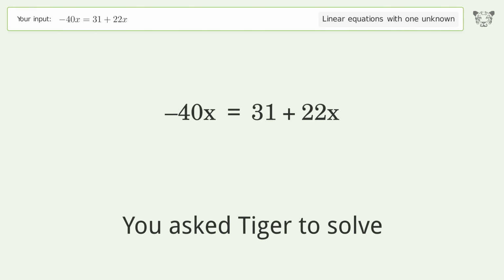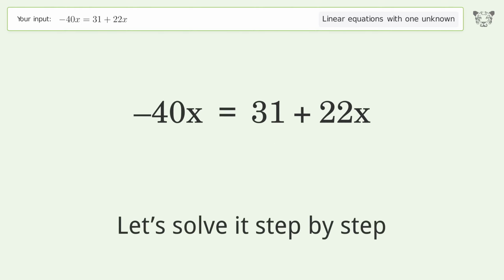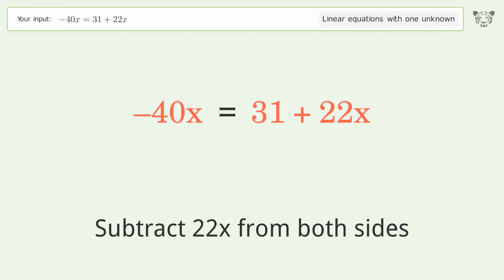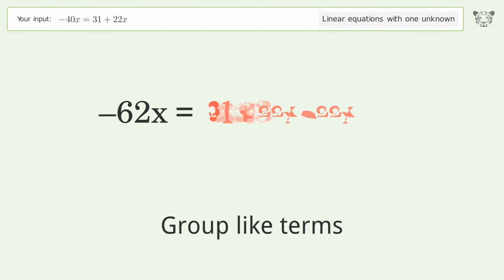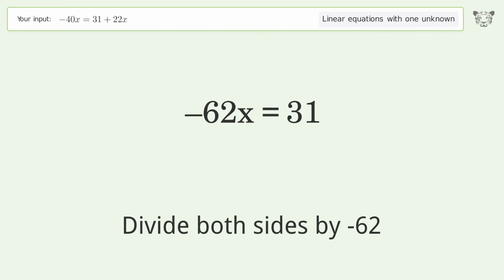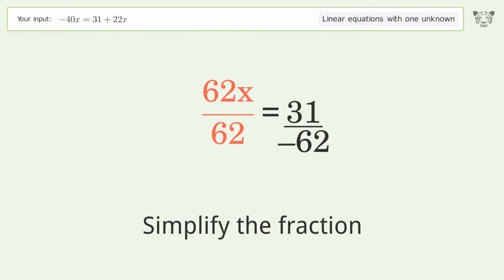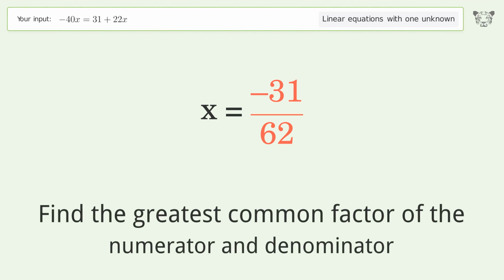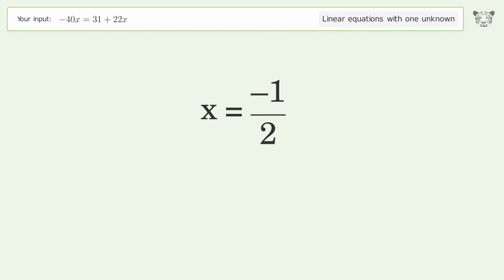Solve -40x=31+22x: Linear Equation Video Solution | Tiger Algebra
Struggling with -40x=31+22x? Watch our step-by-step video on Tiger Algebra to master this linear equation effortlessly. Also check out for more tips and tricks for dealing with linear equations with one unknown